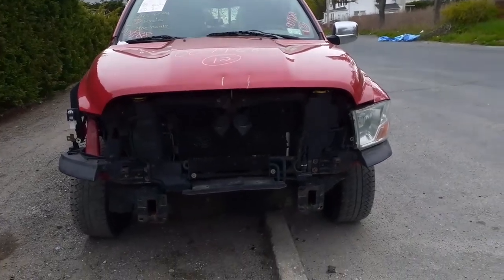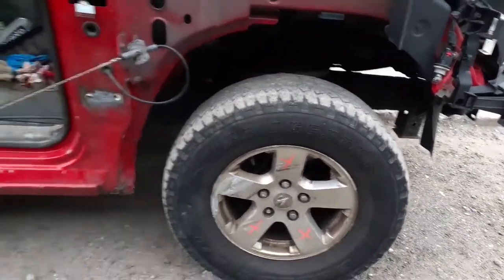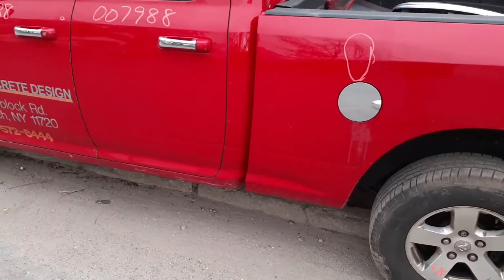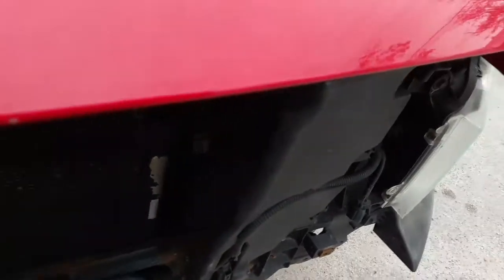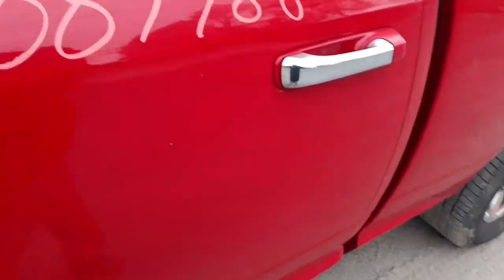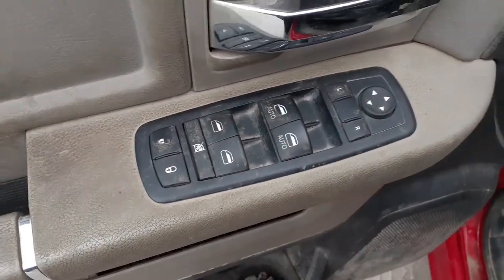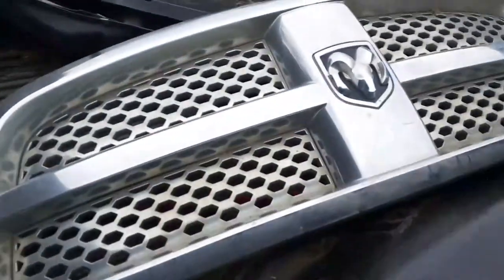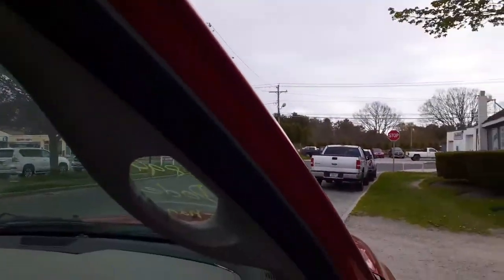We are Parting out this 2012 Dodge Ram 1500 slt 4x4 Quad Cab at All American Auto Wreckers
This ram has a good running 4.7 engine with a automatic transmission and is a 4x4 truck. The Ram is a 1500 series. The Dodge was hit down the right side of the truck. But it does have some good body parts left and for sale.. This truck has 3.55 gear ratio with 4 wheel disc brake with anti lock. The interior is in bad shape due to the truck being a work vehicle. Dash and steering column are good and it does have a working am-fm-cd-mp3-sat-aux radio with a RES code. The exterior color code is PR4 with an interior trim code of V9V3. This truck does Run and Drive. So if we can help you with parts from this 2012 Ram 1500 PLEASE call us Toll-Free at or go